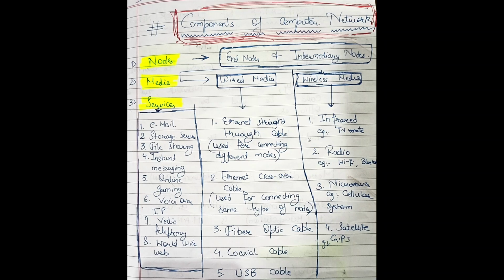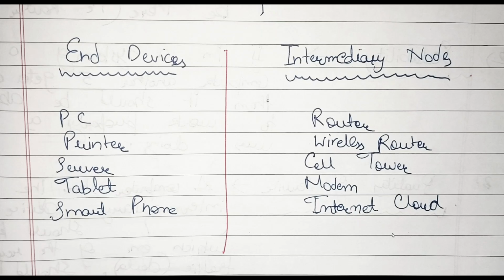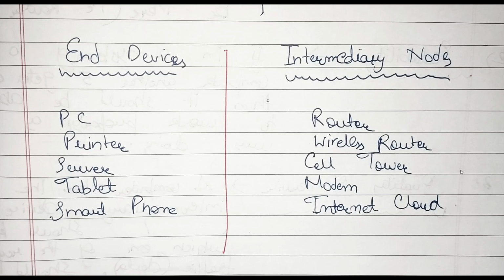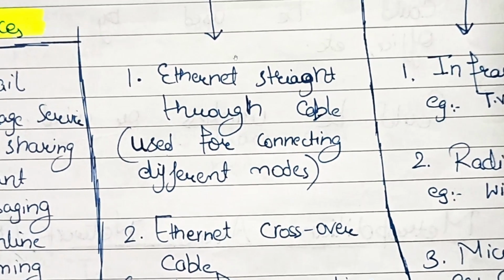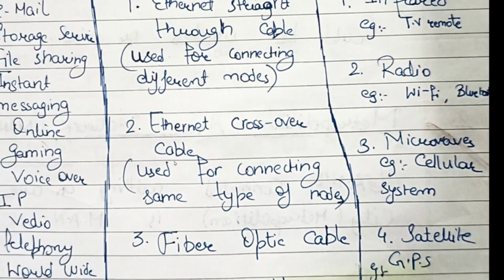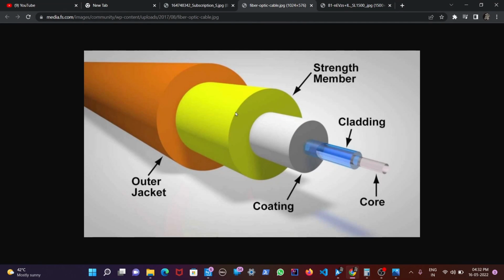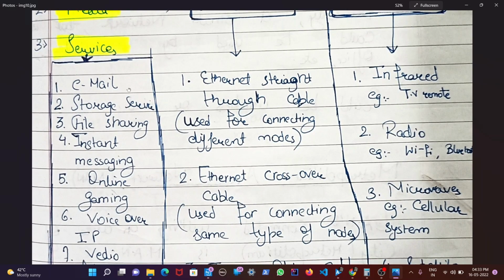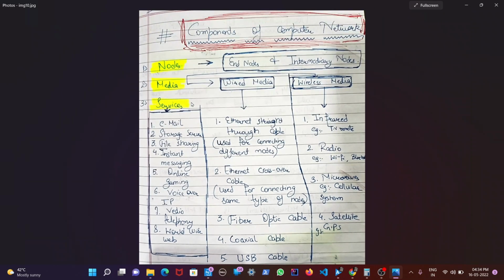CN 4 Components Of Computer Networking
In this vedio components of computer networking has been discussed